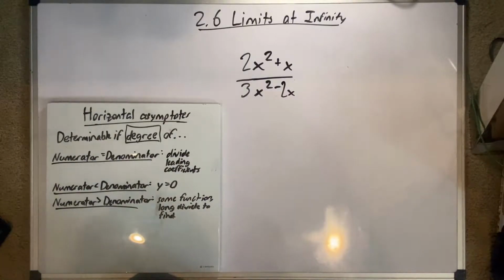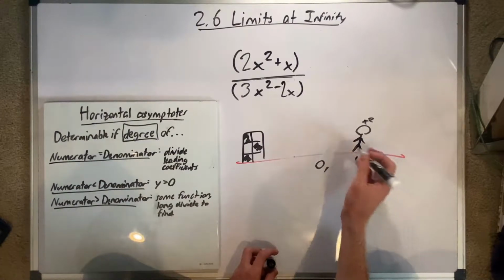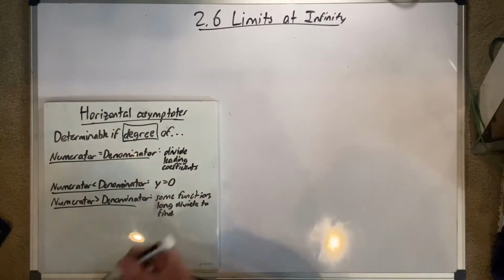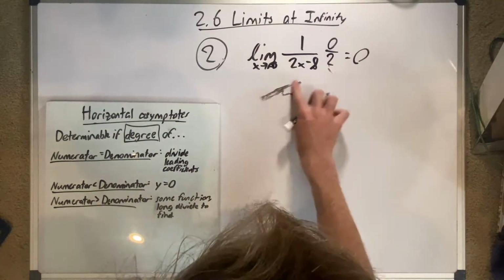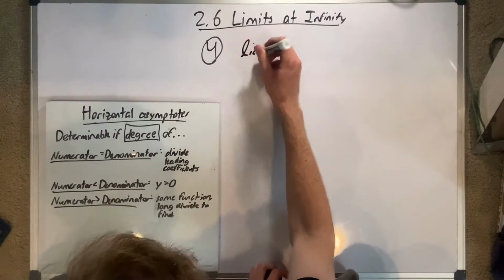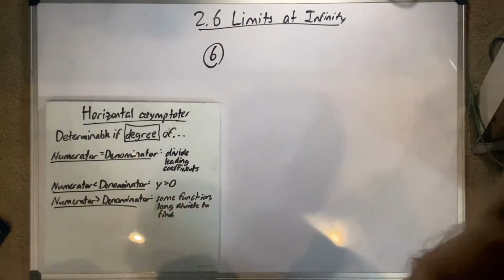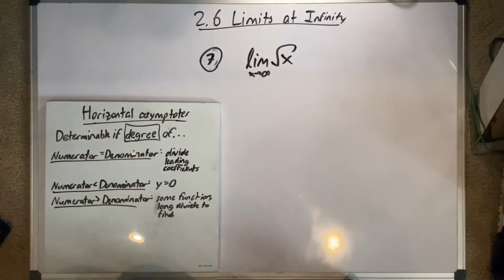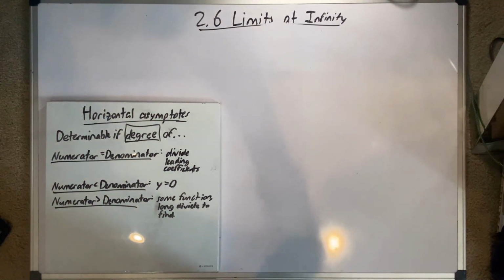[2.6] Limit at Infinity (Solutions)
Determining limits for when x approaches either positive or negative infinity, using horizontal asymptote rules.

* 0:00 - Recap on how to find horizontal asymptotes, and, importantly, why the rules for horizontal asymptotes exist. Studying things like specifically why certain things come to be help train your brain to understand more complex problems built off of the same foundations, and are key to understanding complex AP-style questions.
* 6:36 - Limit as x approaches infinity for a rational function where the numerator and denominator have the same degree.
* 7:20 - Limit as x approaches infinity for a rational function where the denominator has a greater degree than the numerator.
* 7:20 - Limit as x approaches infinity for a rational function where the denominator has a greater degree than the numerator.
* 8:17 - Limit as x approaches infinity for a rational function (featuring radicals on both sides of the fraction).
* 10:21 - Limit as x approaches infinity for a rational function (featuring radicals on only one side of the fraction).
* 11:40 - Limit as x approaches infinity for a function (featuring radicals and several variables other than x).
* 13:00 - Limit as x approaches infinity for a trigonometric function (cos, but same rules apply for sin. Different rules for tan, but see final problem).
* 15:08 - Limit as x approaches infinity for a normal function (featuring radicals).
* 16:17 - Limits where the value x approaches cannot be plugged into the function (tan, and exponents using Euler's number as a base).